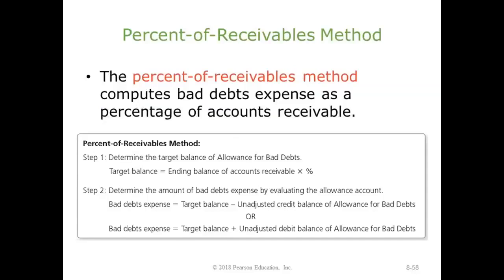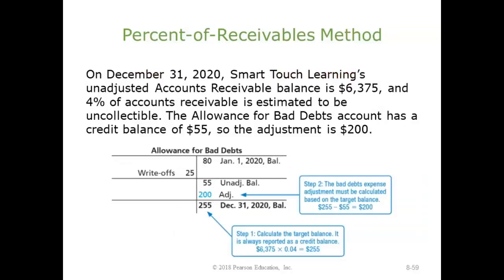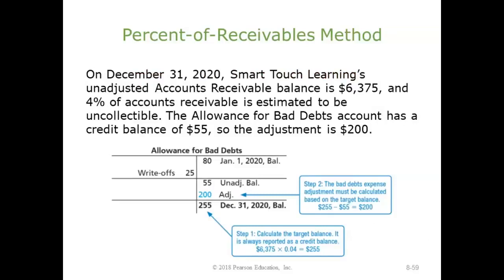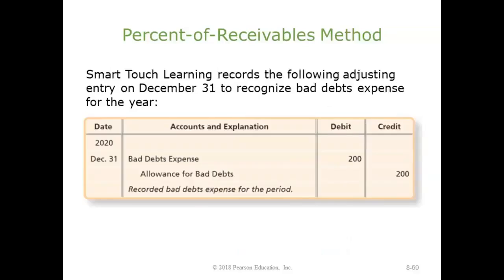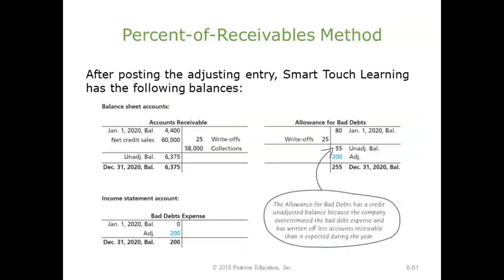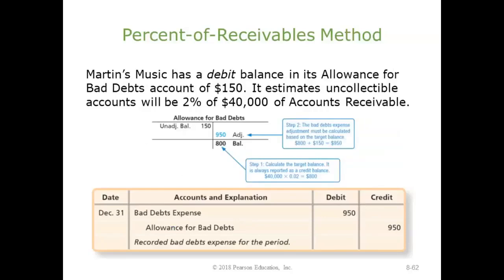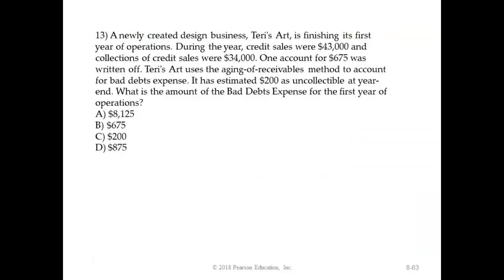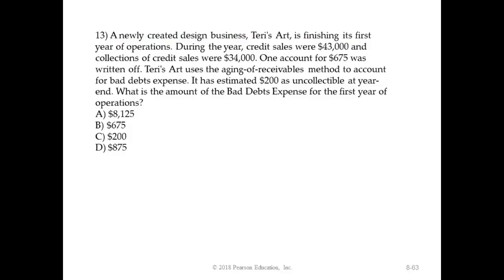TK4 chapter 8